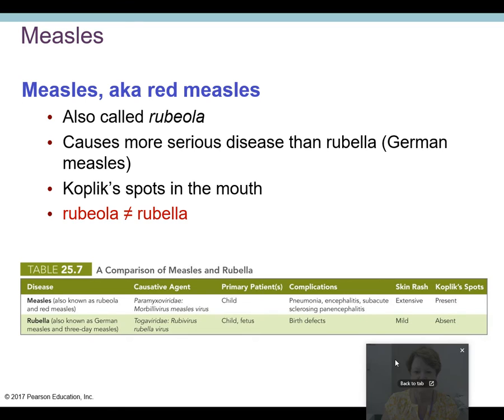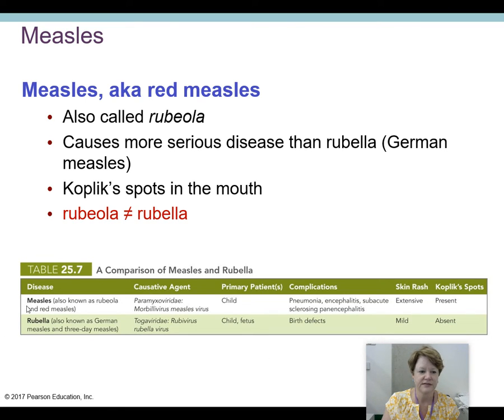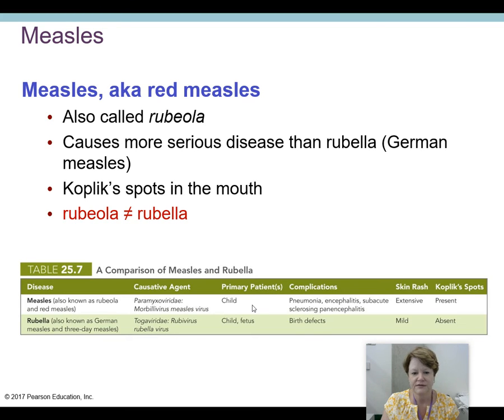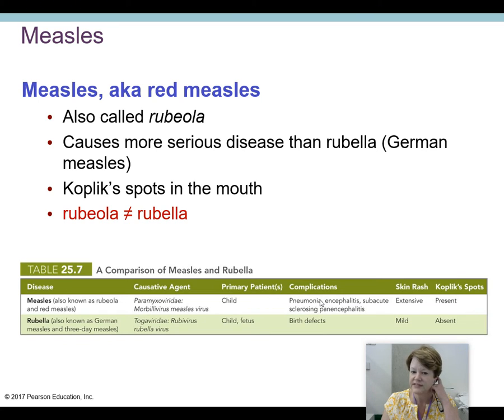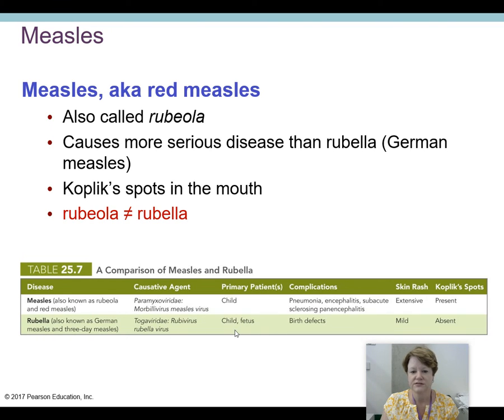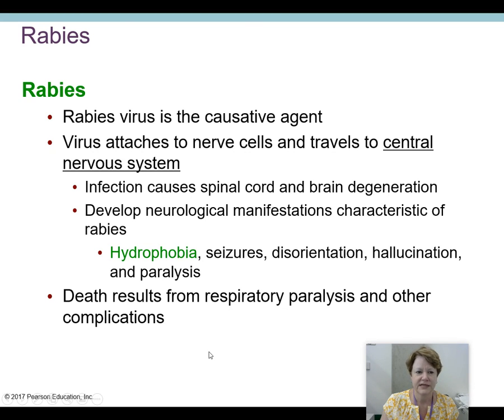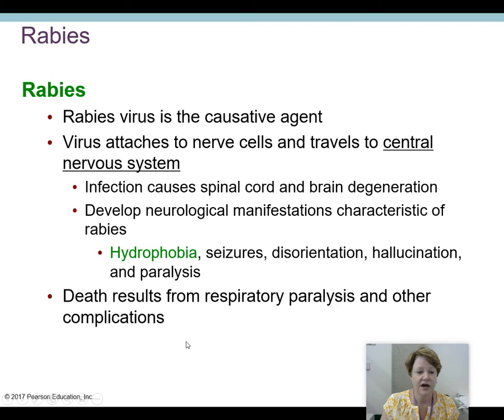MICRO 2420 Chapter 25 Recorded Lecture Part 1